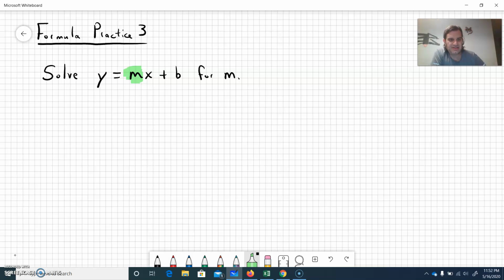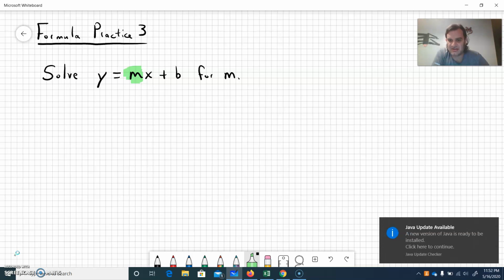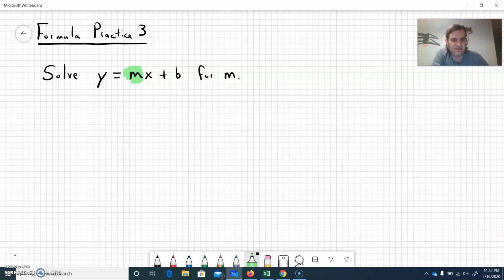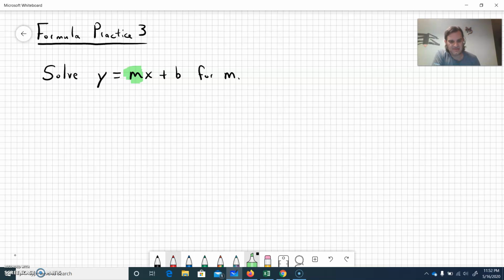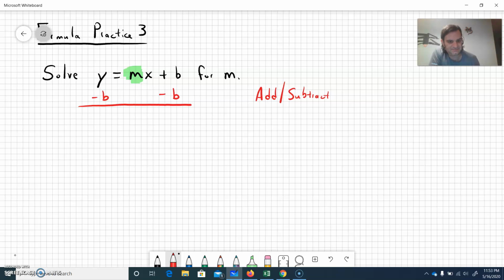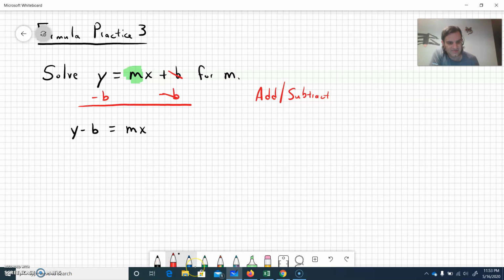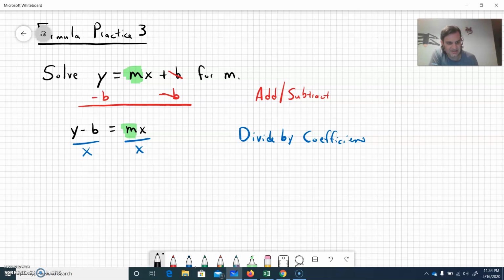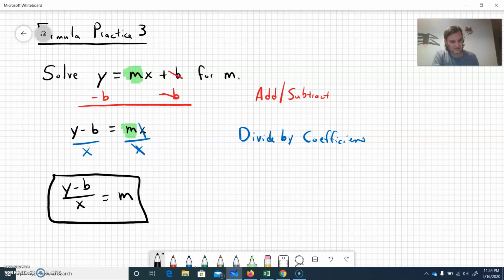Formula Practice 3 Solution